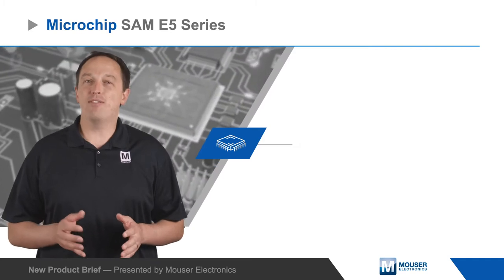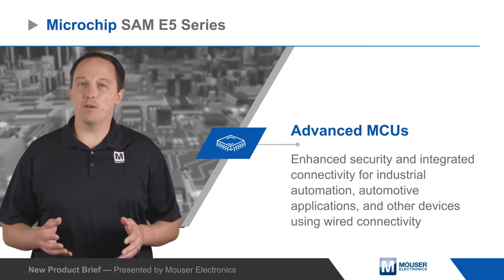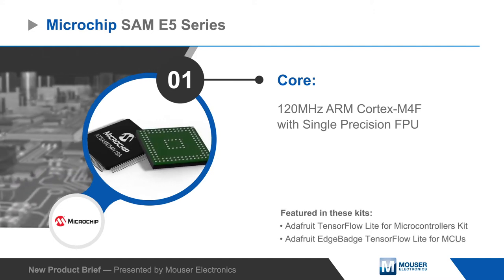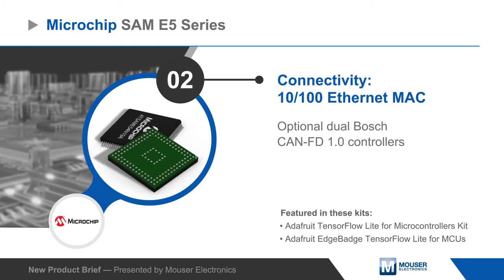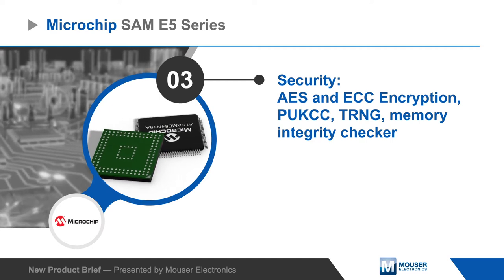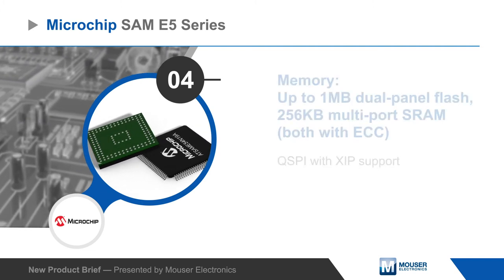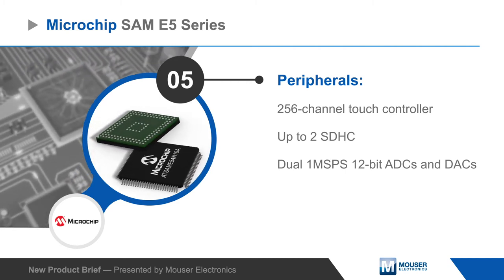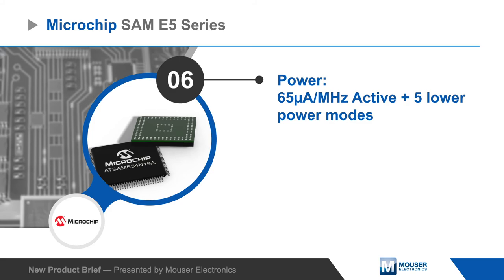Microchip Technology SAM E5x 32-Bit Microcontrollers — New Product Brief | Mouser Electronics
Microchip SAM E5x 32-bit Arm® Cortex®-M4F Microcontrollers (MCUs) offer extensive connectivity interfaces, powerful performance, and robust hardware-based security for a variety of applications.